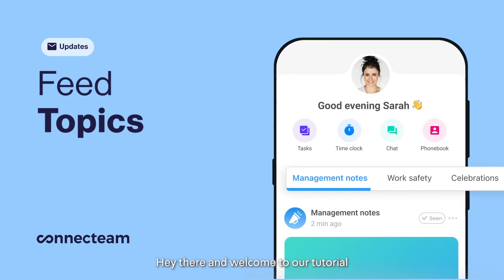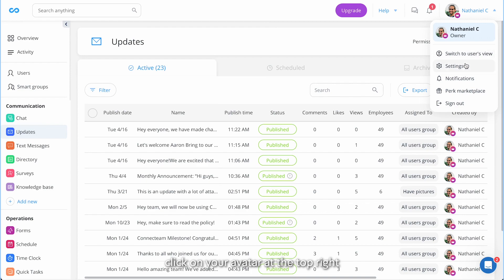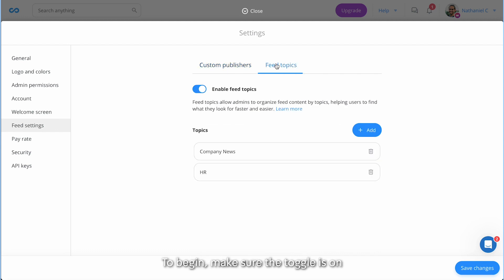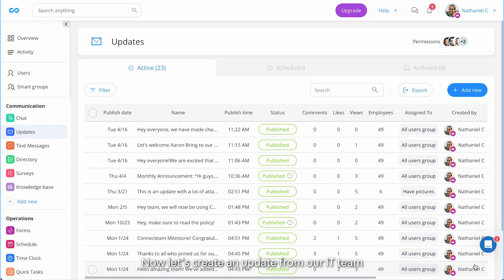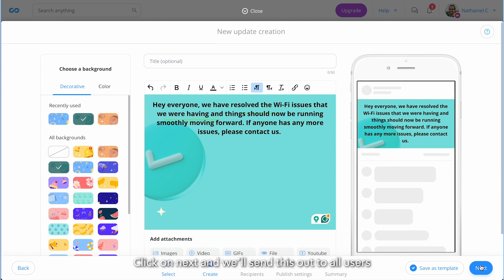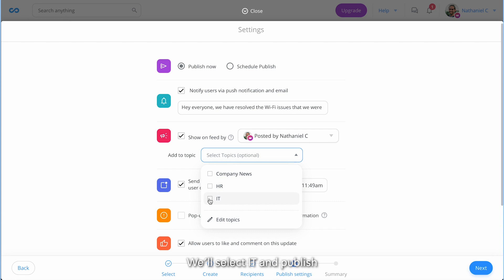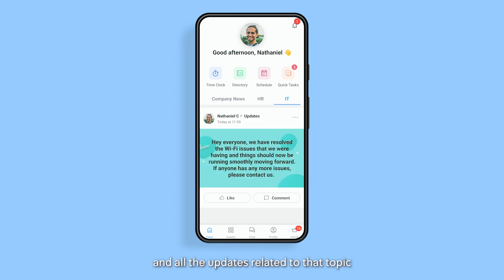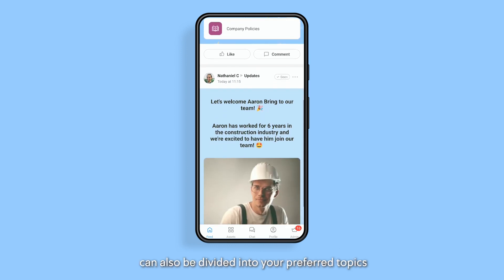Connecteam | Updates | Feed Topics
We're changing the way companies manage their remote employees. Simplify employee communication. Streamline daily operations. Enhance professional skills. In this tutorial, we will show you how you can divide your company feed into differing topics, making it easier to categorize and find relevant updates.